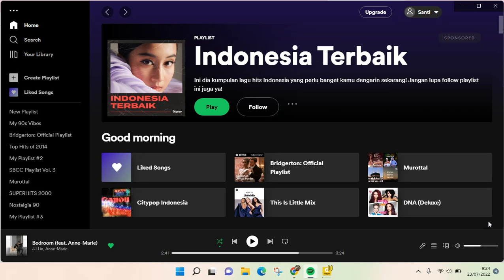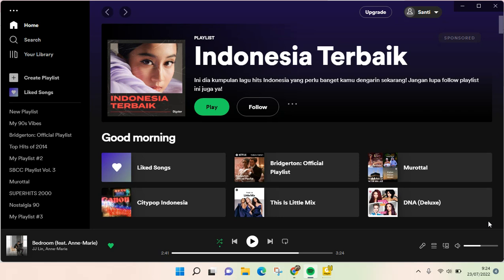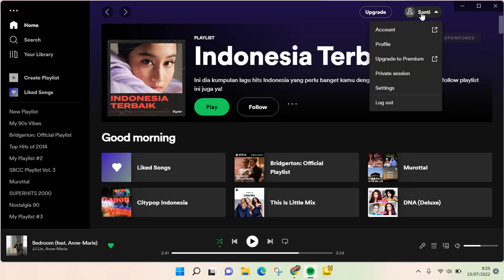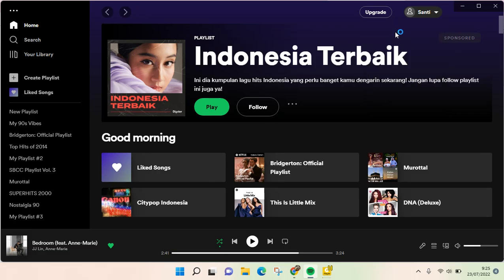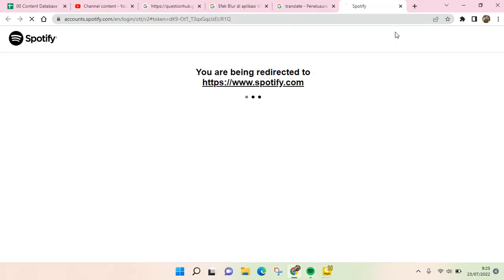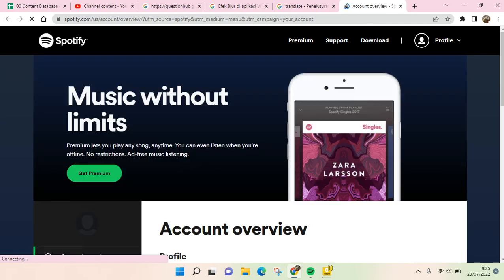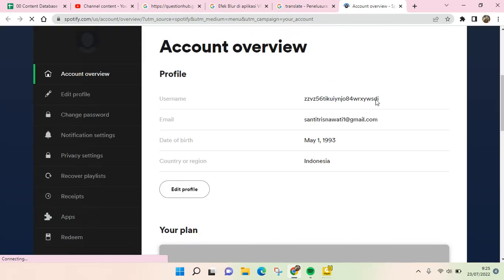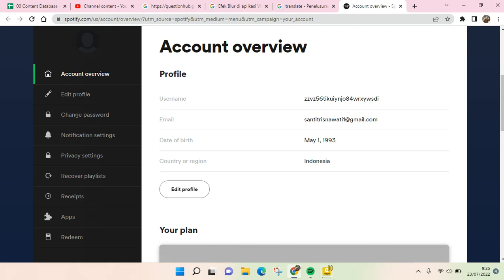How to View Spotify Account Email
So this is how to view your Spotify account email